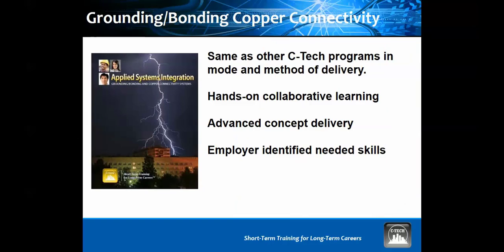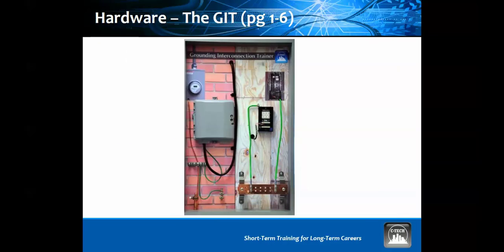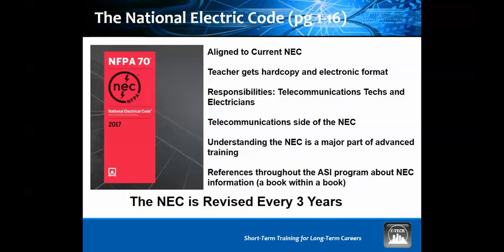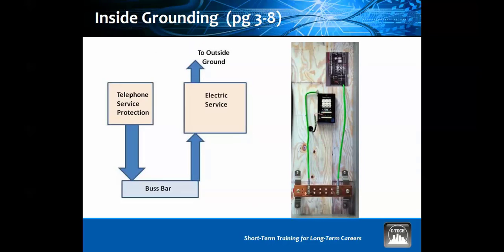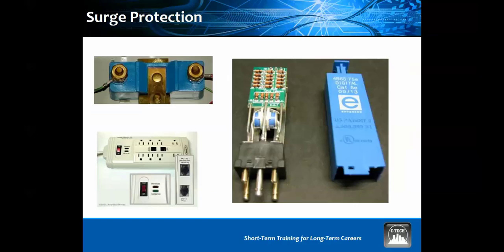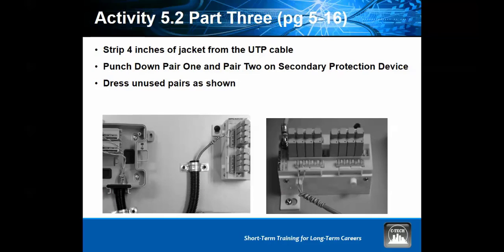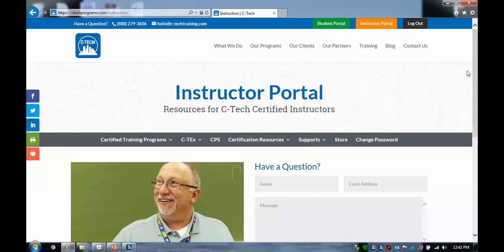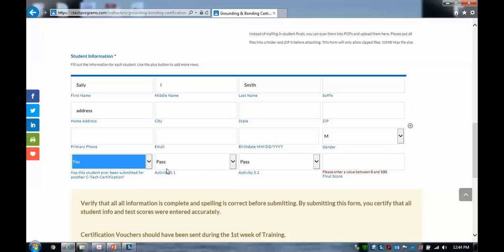Grounding and Bonding Program Overview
Overview of the Grounding and Bonding Program